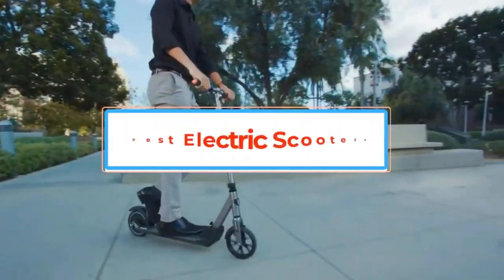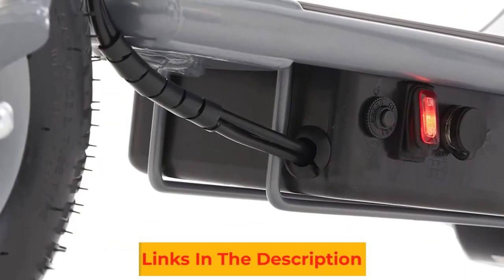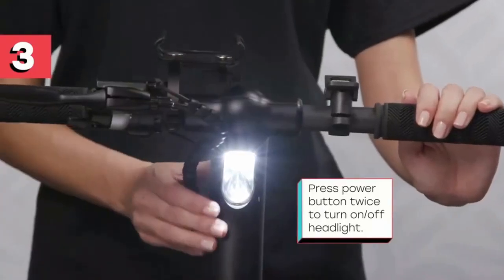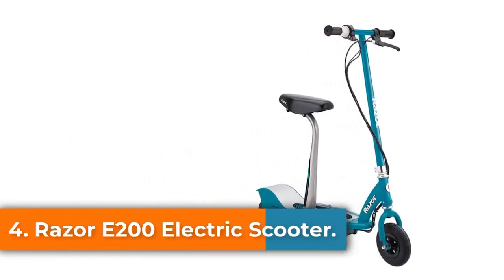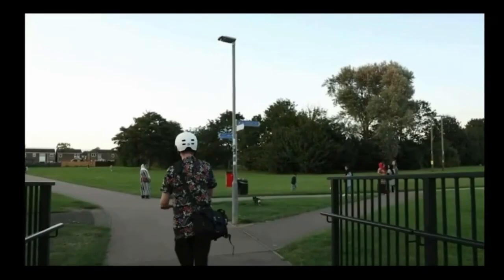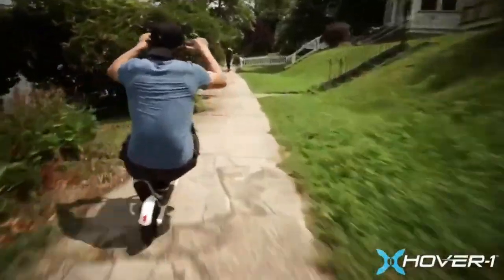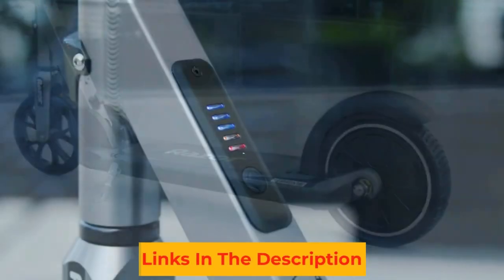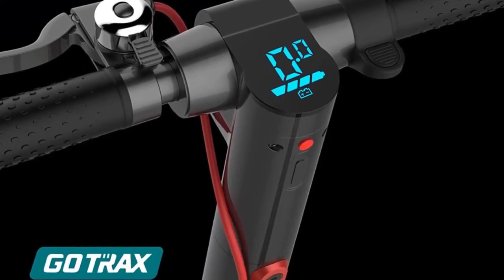The Best Electric Scooters In 2023 | Top 5 : Best Electric Scooters Of 2023 - Buyers Guige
📌Product Link 👇👇
1. Razor E325 Electric Scooter.

2. Jetson Eris Folding Electric Scooter.

 3.Swagtron Swagger 5T Electric Scooter.

 4.Razor E200 Electric Scooter.

 5.MEGAWHEELS Electric Scooter.

6.Hover-1 Journey Electric Folding Scooter.

 7.Razor E Prime Electric Scooter.

 8.Gotrax GXL V2 Commuting Electric Scooter.